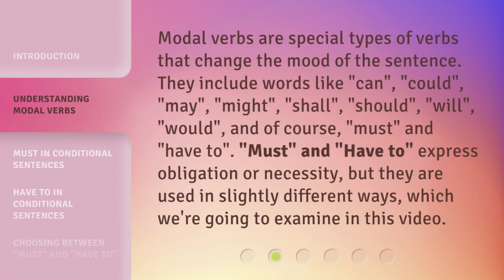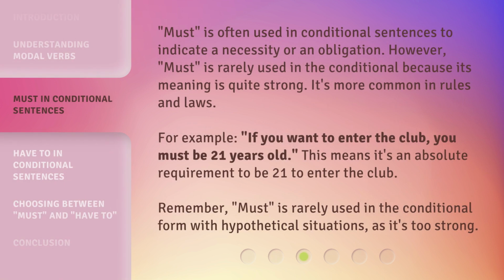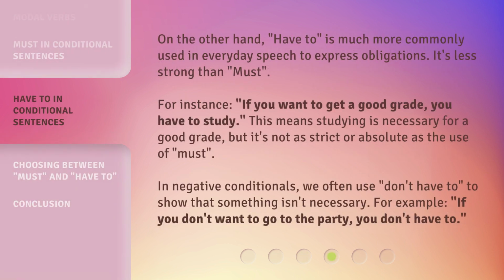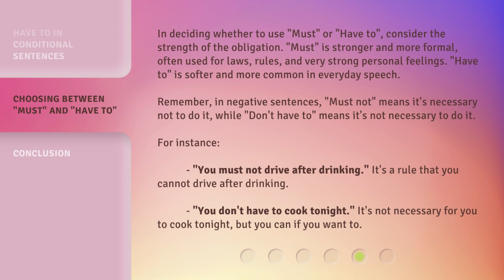Mastering "Must" and "Have to" in English Conditionals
Mastering Modal Verbs: Must vs. Have to in English Conditionals • Clear up the confusion between 'Must' and 'Have to' in English conditionals. Learn how to express obligation and necessity correctly with these modal verbs.

00:00 • Introduction - Mastering "Must" and "Have to" in English Conditionals
00:40 • Understanding Modal Verbs
01:12 • Must in Conditional Sentences
01:49 • Have to in Conditional Sentences
02:27 • Choosing between "Must" and "Have to"